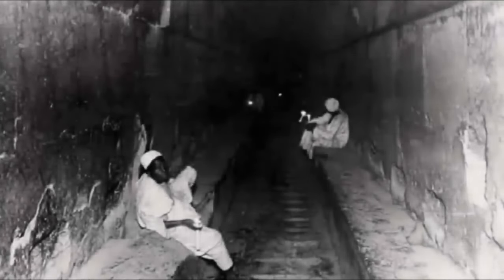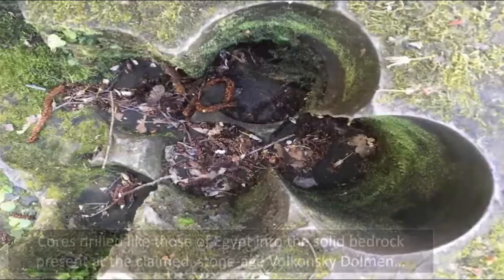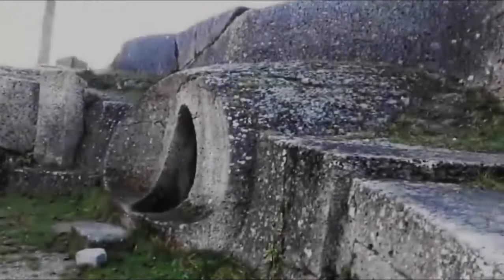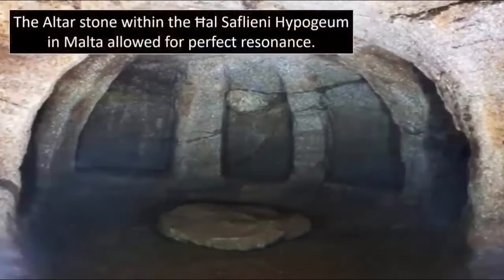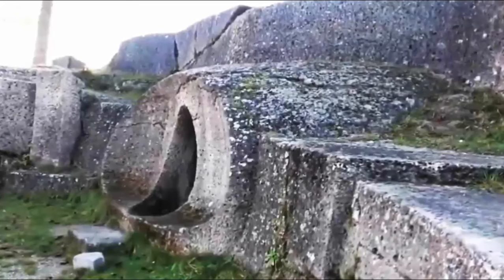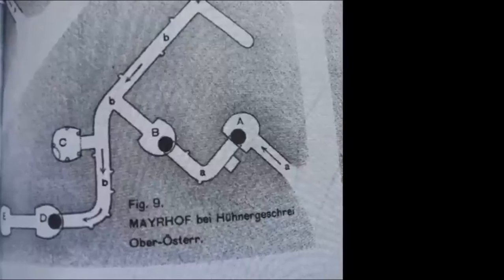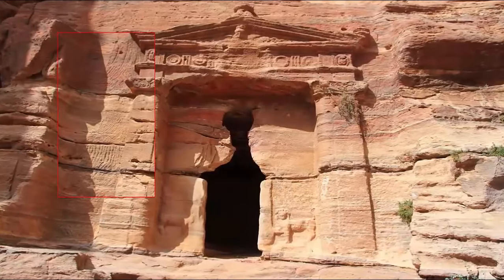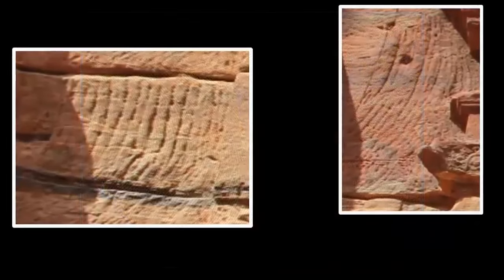Ancient Stone-Cutting Machines?